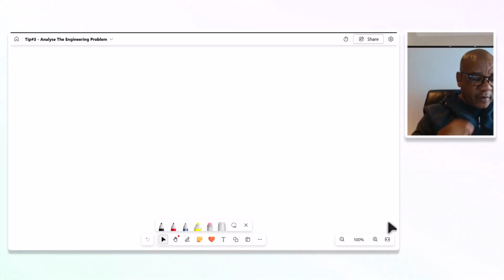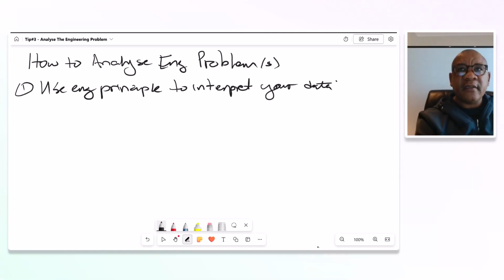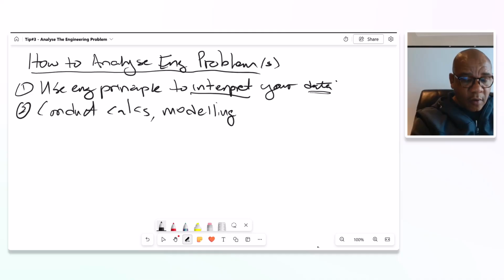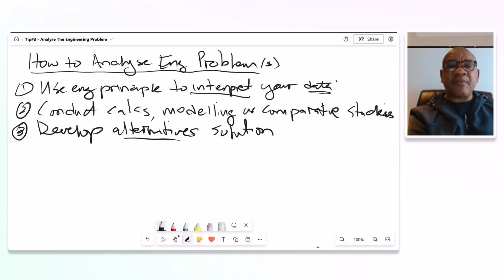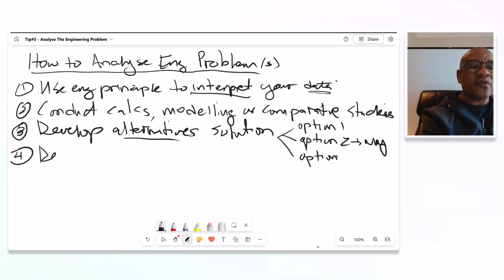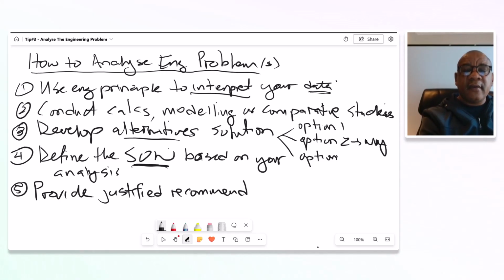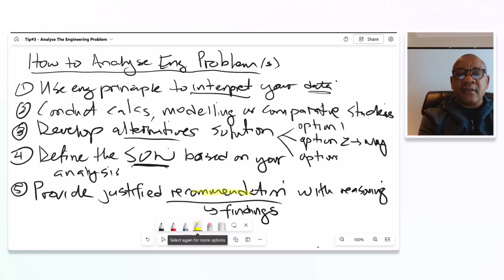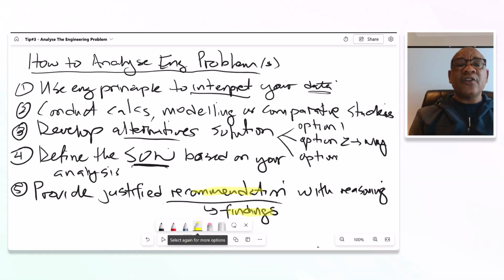Tip#3 - How To Analyse Engineering Problem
Apply engineering principles and reasoning to develop conclusions or
recommendations.